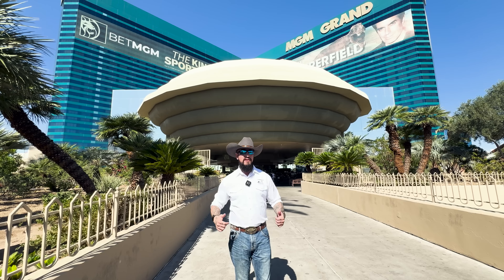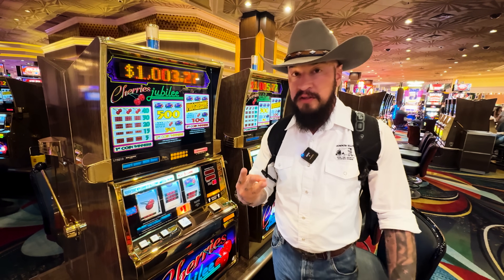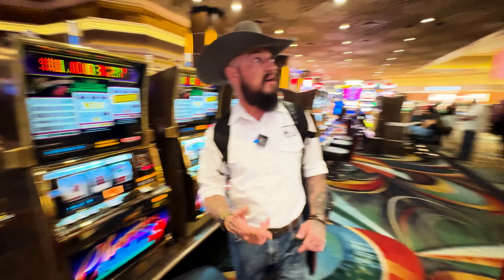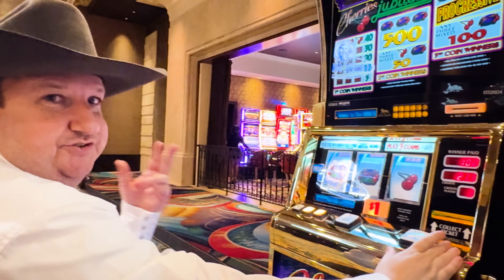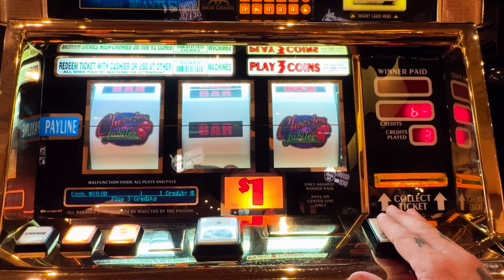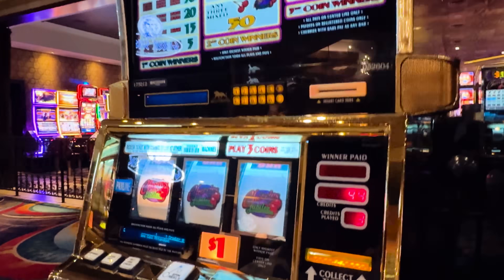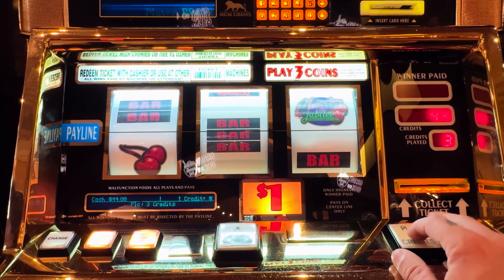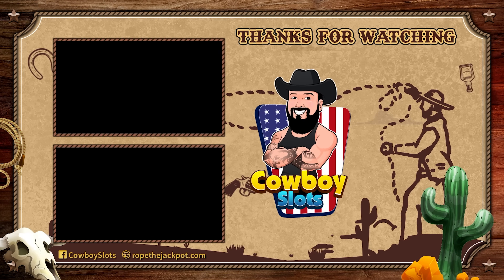FASTEST way to get a SLOT JACKPOT in Las Vegas 🎰 DO THIS When you visit! 😱 Tips from a slot tech!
In today's video we reveal the BEST slot jackpot odds in Las Vegas! Do not pass up these slot machines on your visit! Follow for more tech based tips and insider information from industry experts, always FREE!

Win at slots. How to play slots. Slot machine jackpots. Live slot play. Casinos. Tips and tricks. Free. Better your luck. Better your chances. Massive win. Hand pay. Best slots. Myths. True or false. How to win. Gambling. Betting. Best play. Top dollar. Pinball. Double diamond. IGT. Aristocrat. Konami. Bally. Las Vegas. Games. Huge win. new slots. Old slots. Fun. Travel. Vacation. Budgeting. how to win at slots. how to get a jackpot. how slot machines work. winning at slots. secrets to slots. slot expert. gambling help. win at the casino. how do I win. contests. lottery. bingo. dragon cash. money. playing slots. online slots. best odds Vegas. best slot odds. best odds on Las Vegas strip. highest payout in Vegas. best jackpot odds on slots. best slots for a jackpot. Las Vegas jackpots. how to tell slot odds.